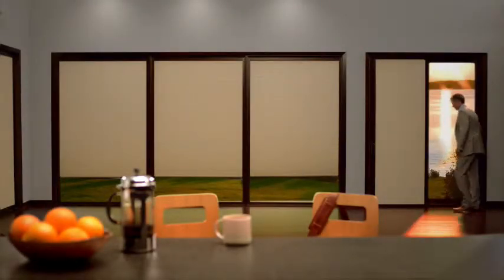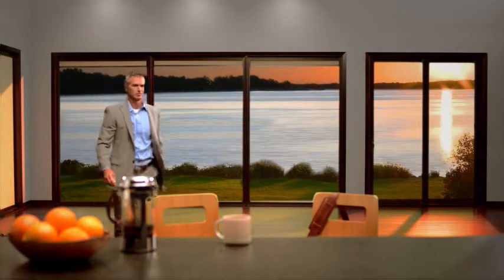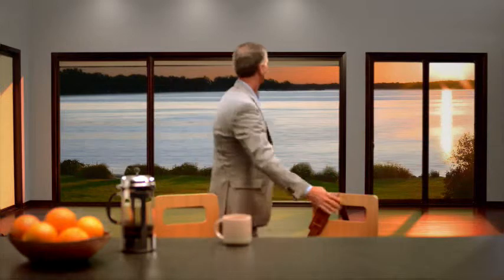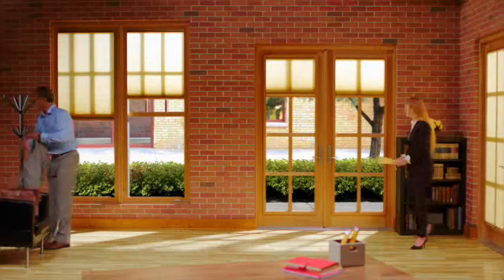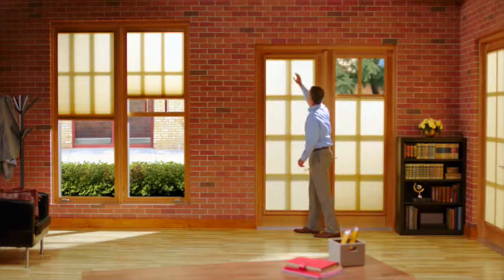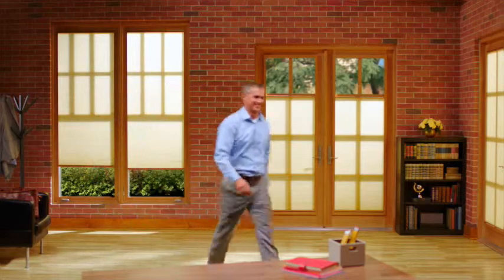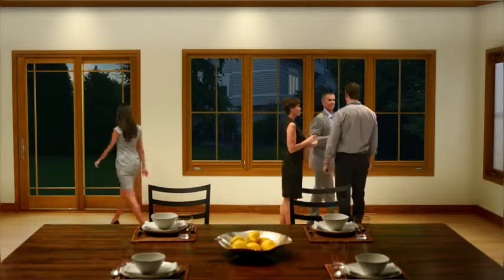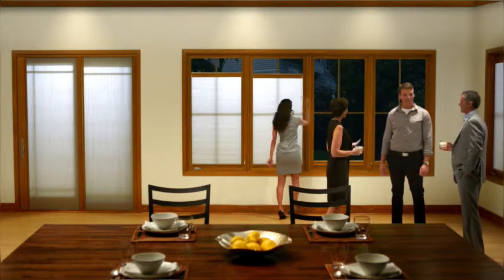Marvin Windows Full Shades Video From Dusk to Dawn